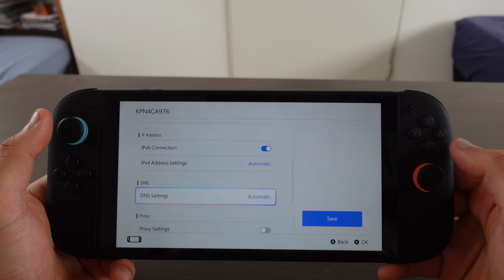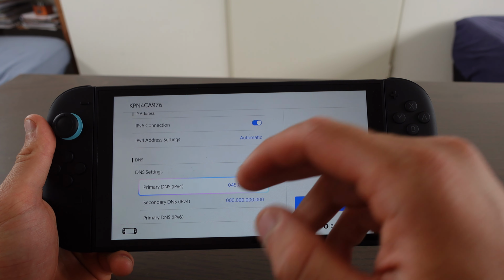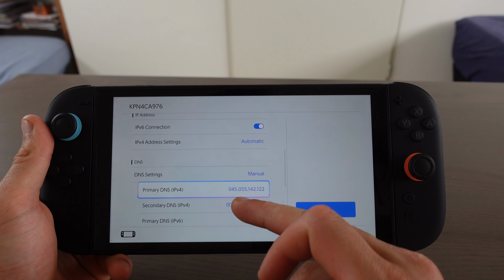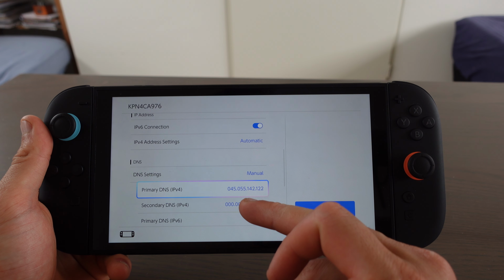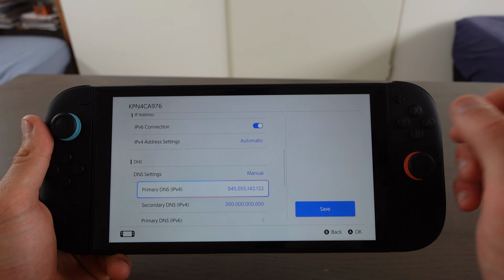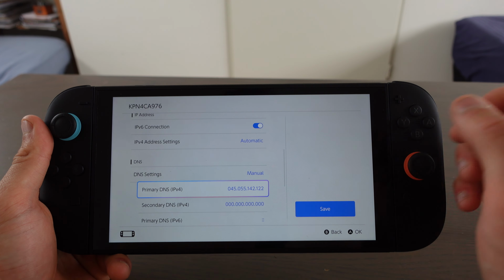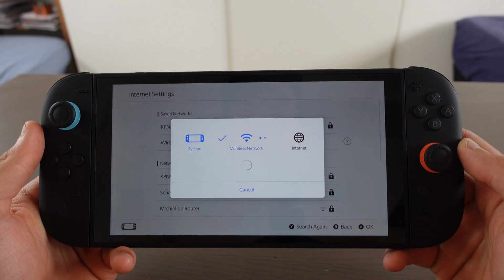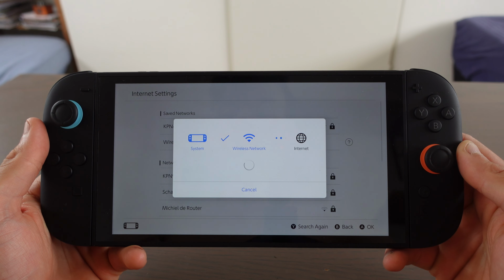How To Get Amazon Prime Video On Nintendo Switch 2